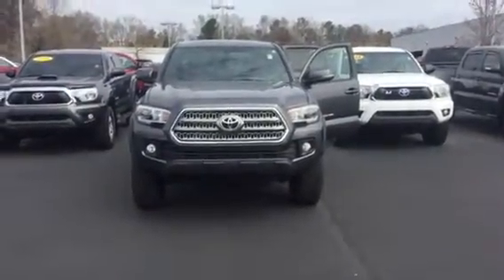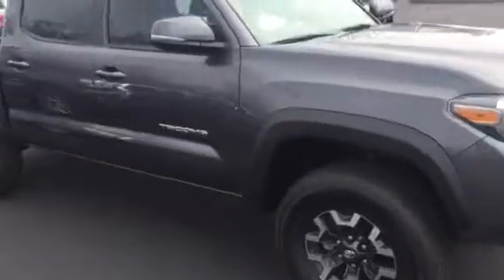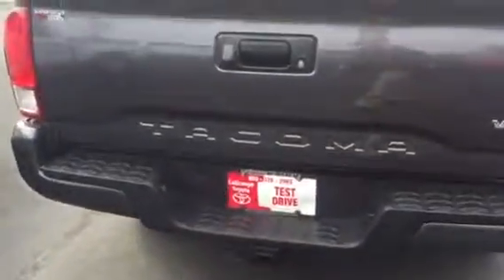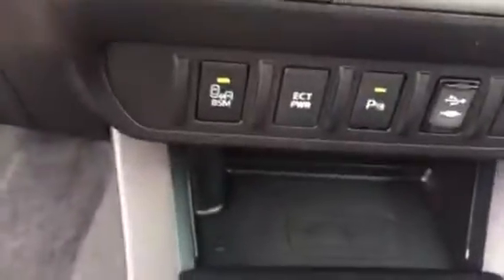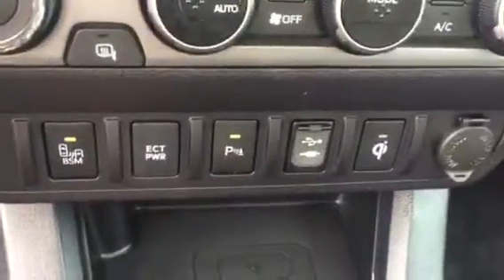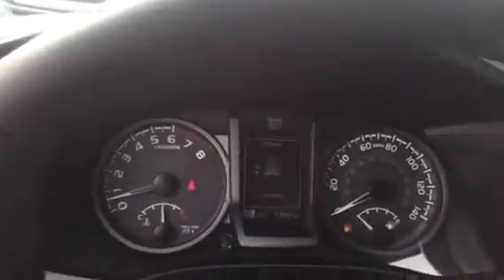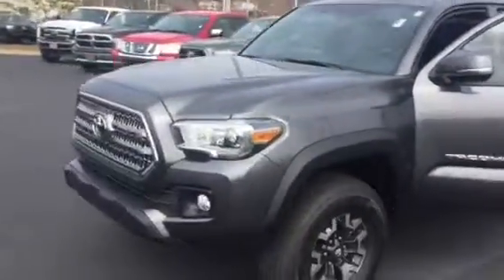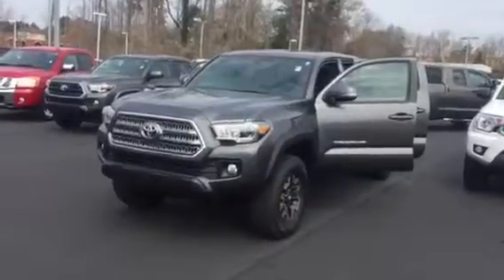2017 Toyota Tacoma TRD 4x4 from Wanda